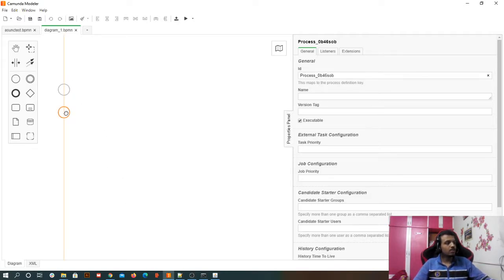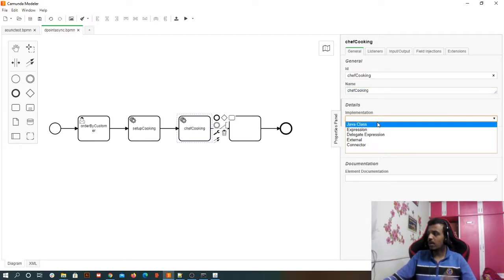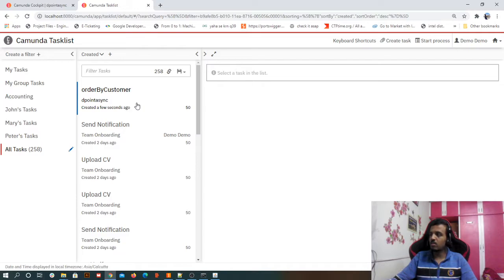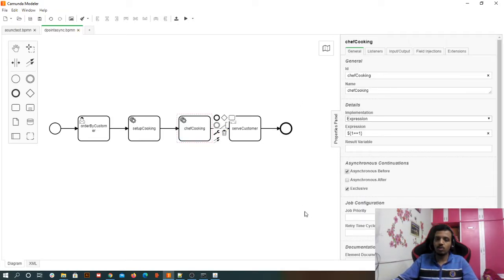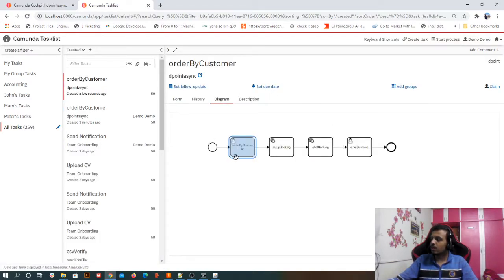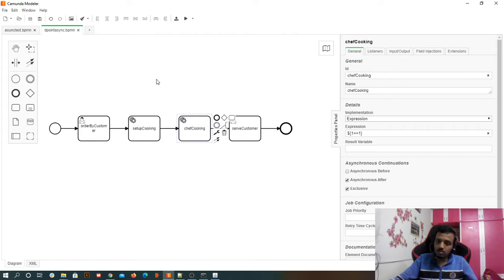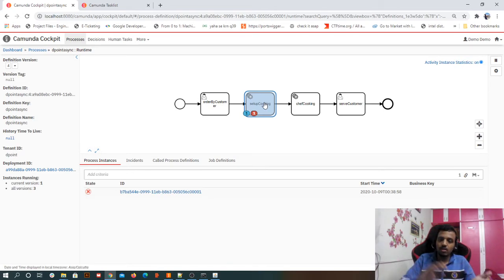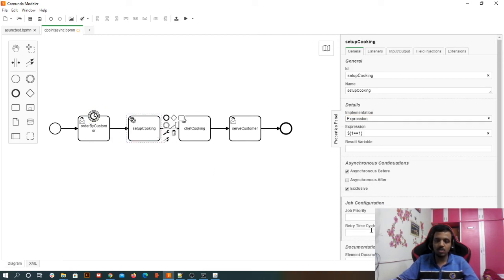Asynchronous Before / After - Camunda